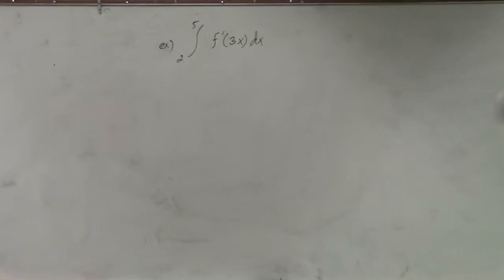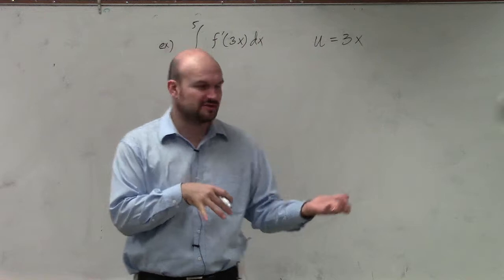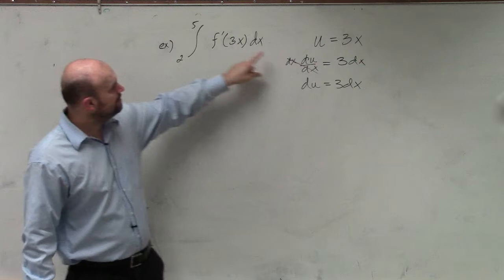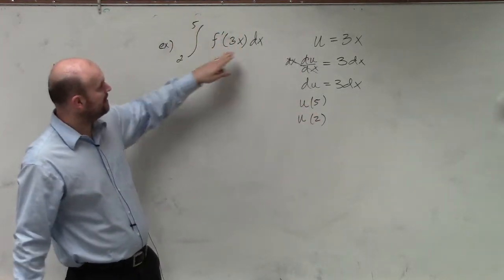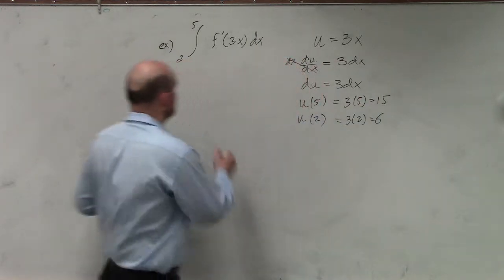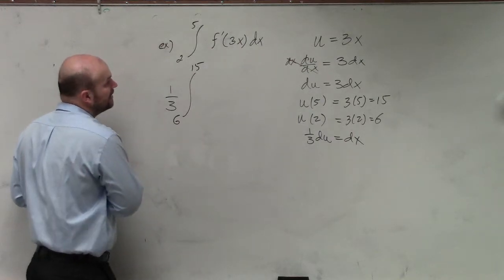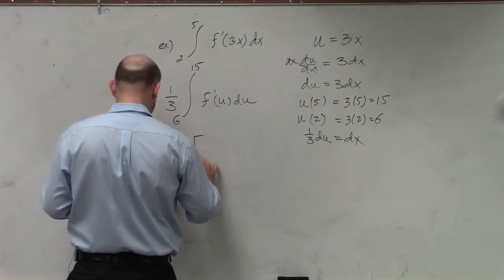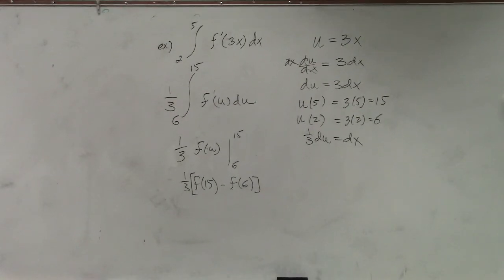Learn how to take evaluate the integral from the derivative of a function